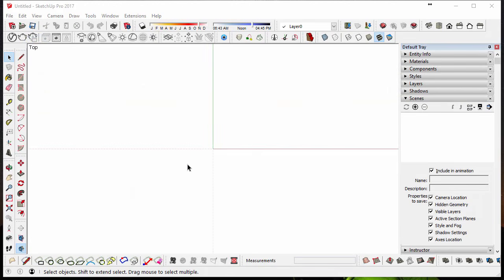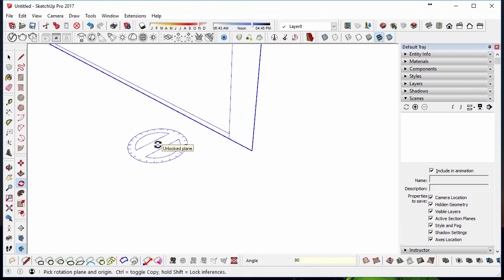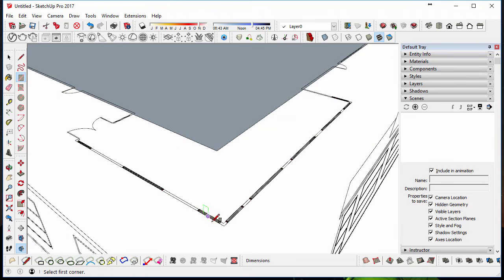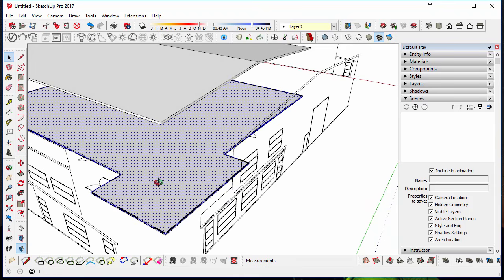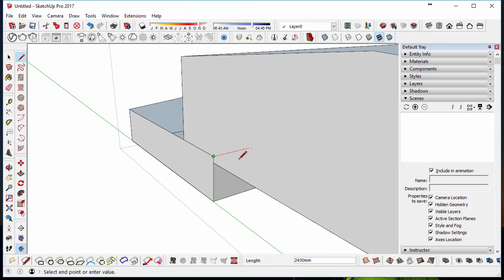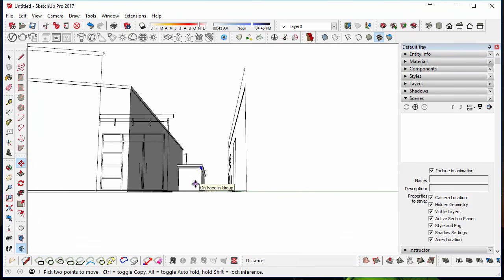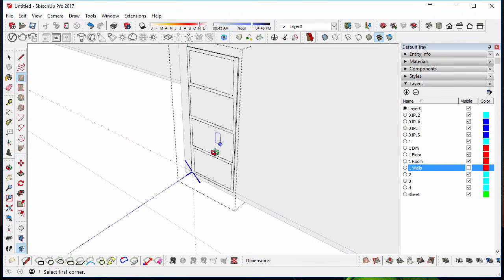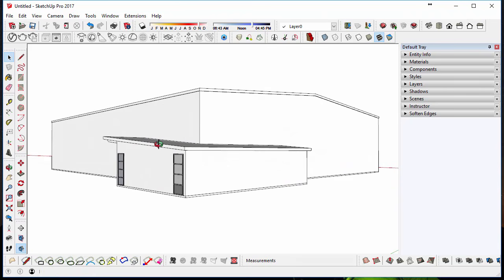SketchUp Intermediate Tutorials - Modeling from Elevations